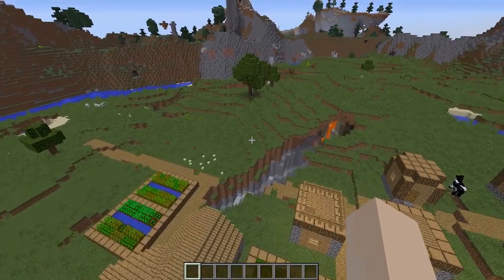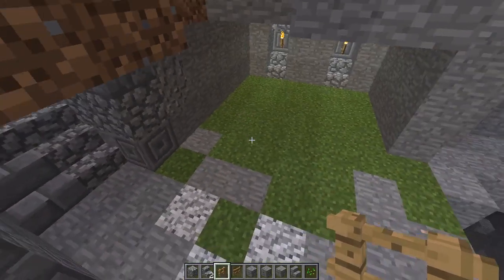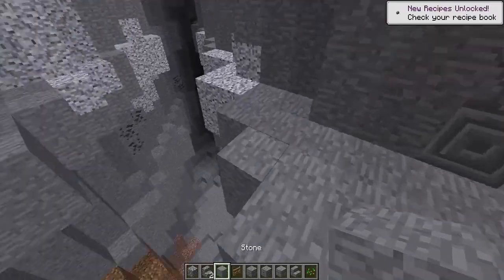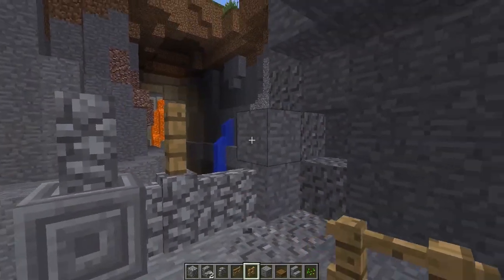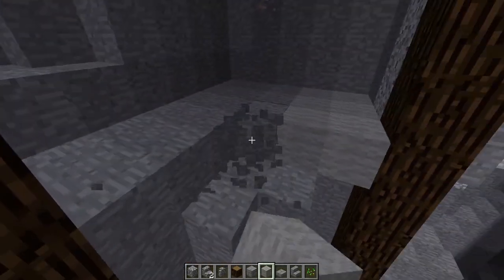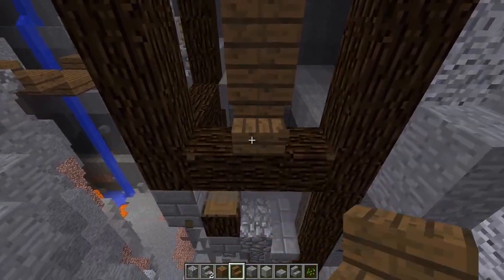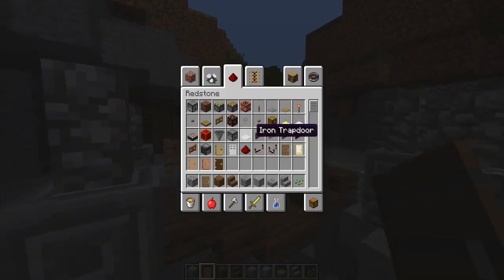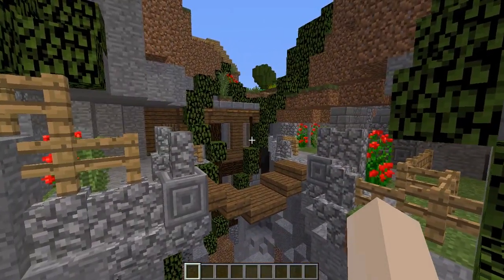Minecraft - Easy Beginners Ravine House Tutorial!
Hey guys! This video shows you the basics of how to build an easy beginners ravine house that also includes an animal pen! :D